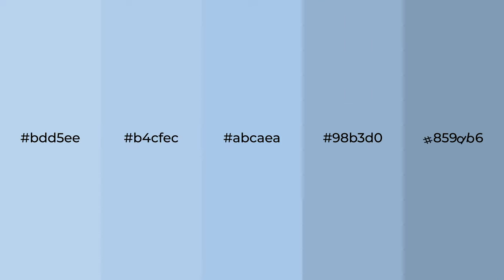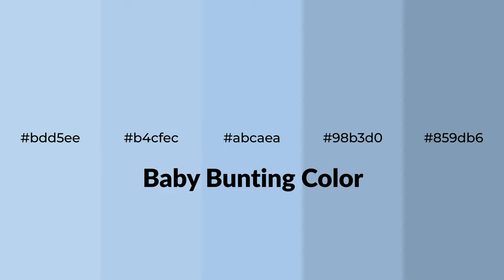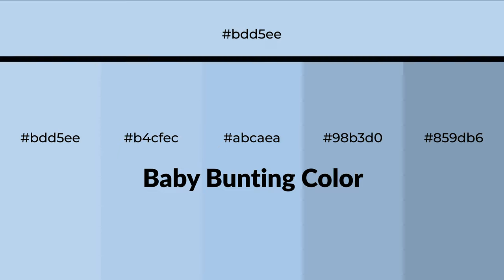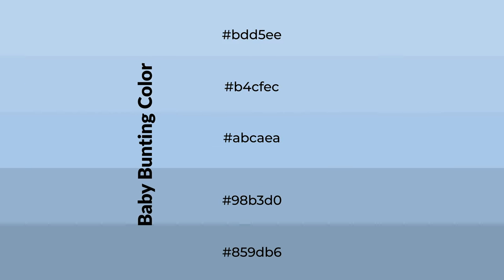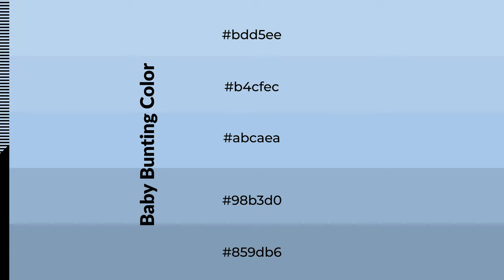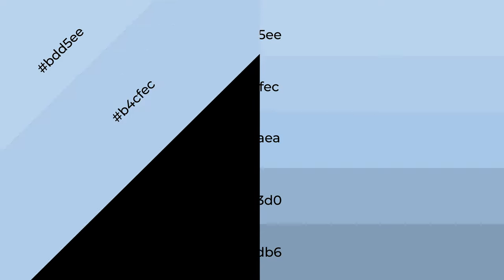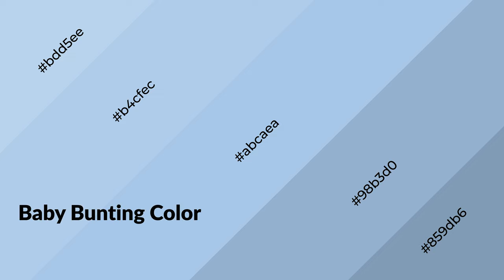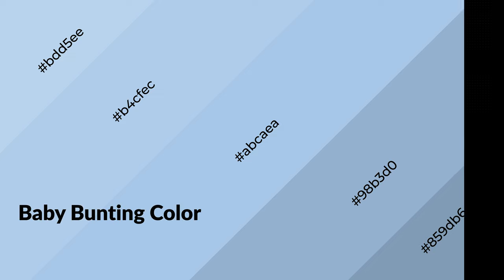Shades & Tints of Baby Bunting color abcaea A Cool Blue color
Shades of Baby Bunting color abcaea Cool Shades of Baby Bunting color with Blue hue for your project!

Shades
Hex 98b3d0

Tints
Hex b4cfec

Baby Bunting is a cool color, and it emits calming, serene, soothing, refreshing, spacious, unwinding, peace and relaxed emotions. Cool colors are like water, ice, sky, grass, soft and snow. You can see them used in baby products.